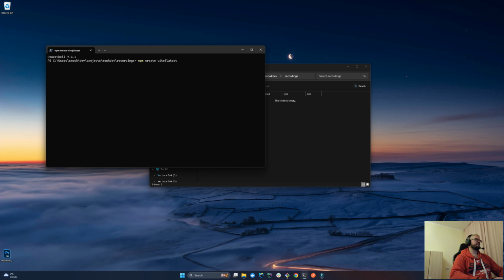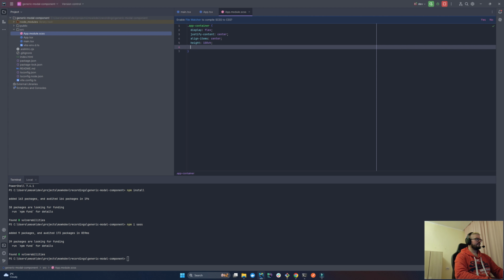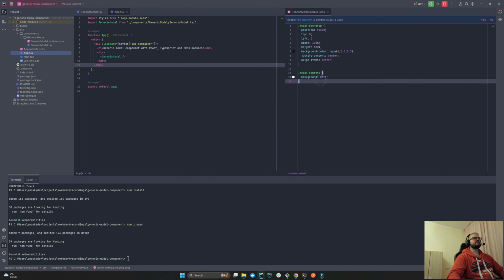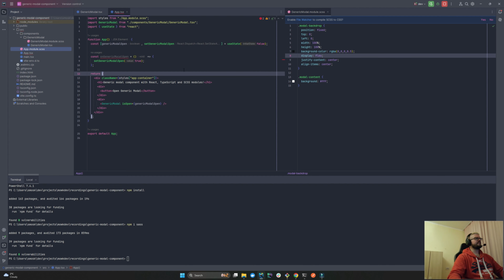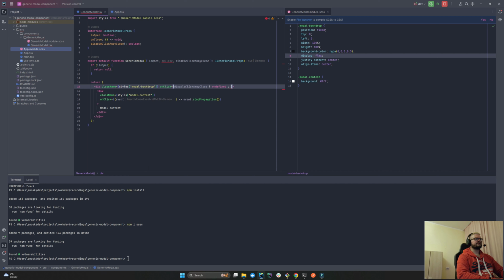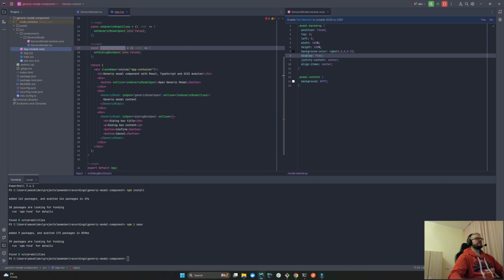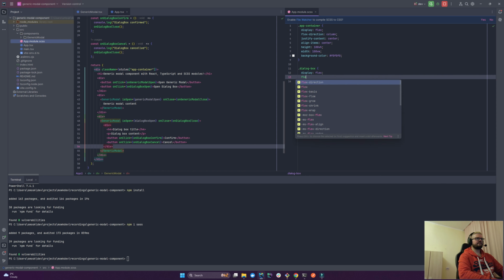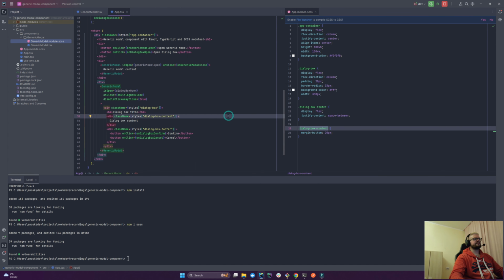Generic Modal Component with React, TypeScript and SCSS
This is a tutorial on generic modal component development with React.js, TypeScript and SCSS modules.